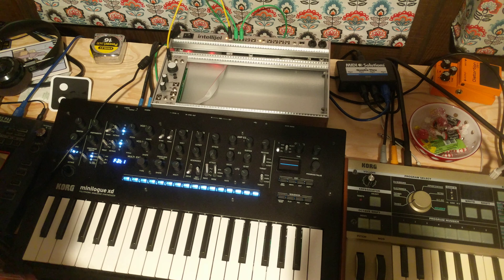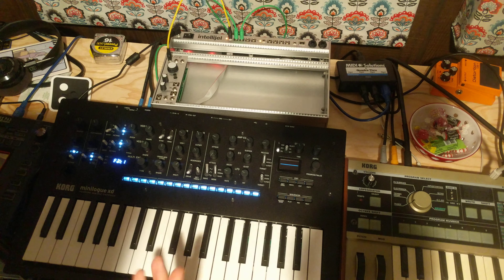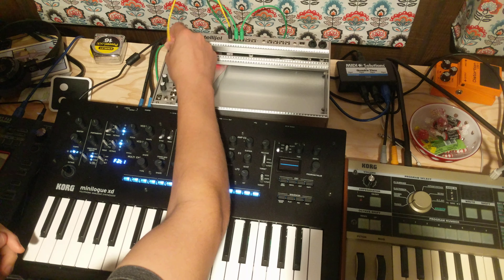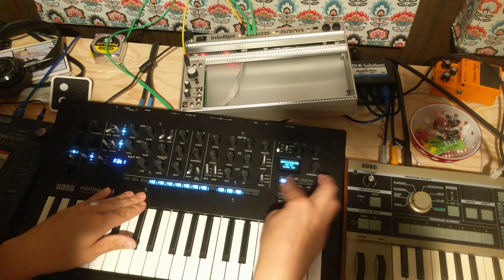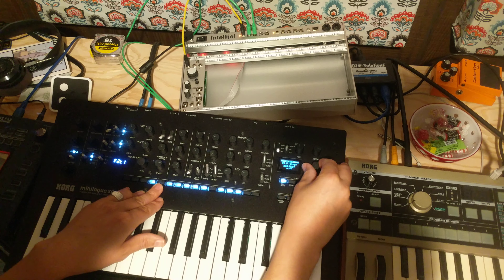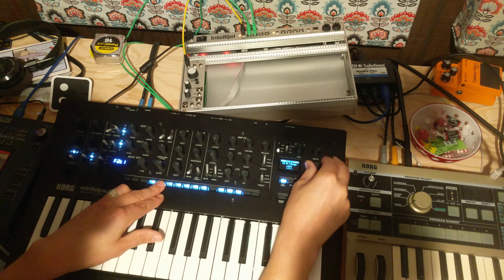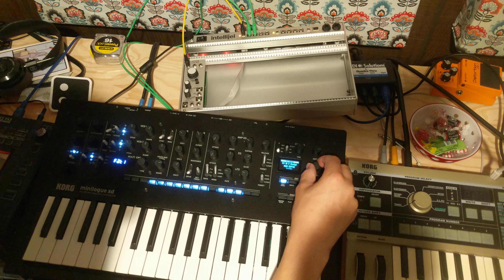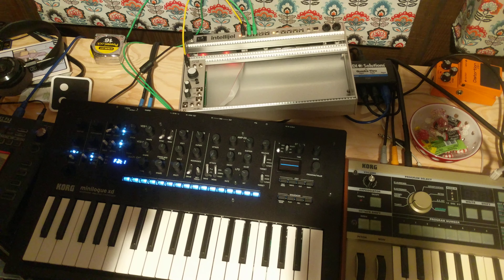Patching modular synthesizer through minilogue xd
Running my make noise sto into my Korg minilogue XD. Big thanks to Dawless Jammin for showing how it's done.